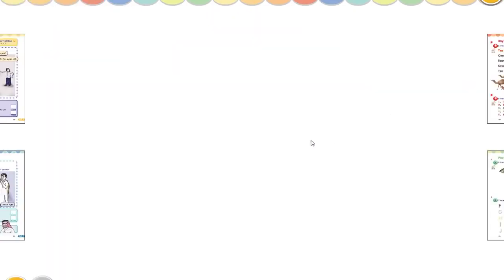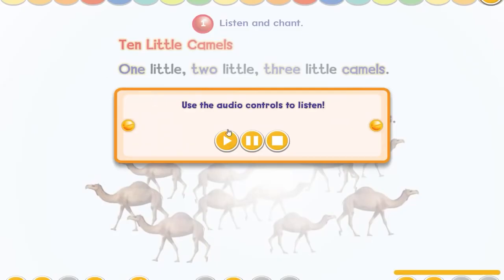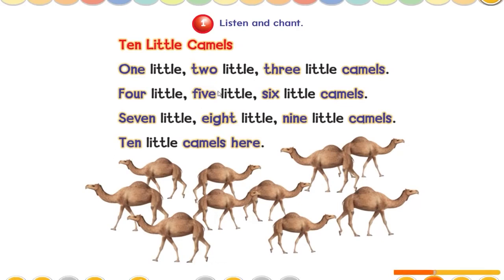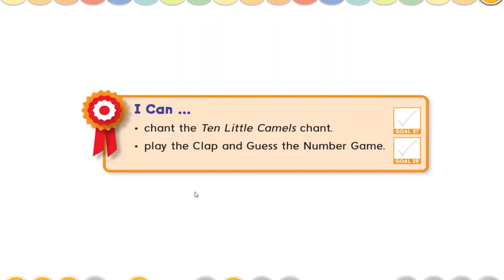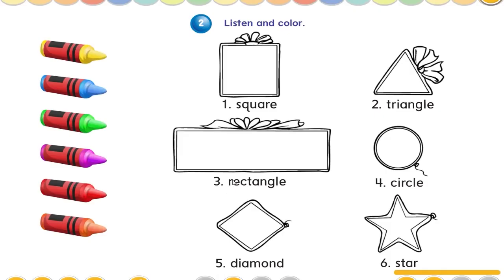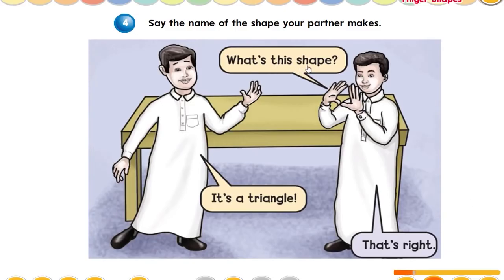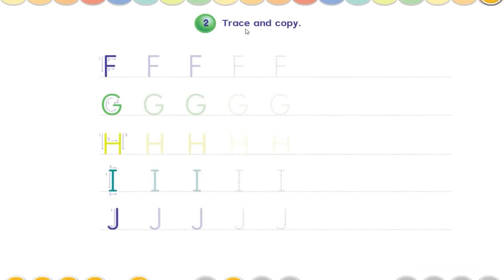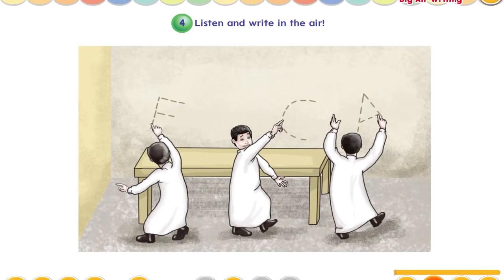انجليزي اول ابتدائي الوحدة 4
We Can - شرح إنجليزي ابتدائي
تقديم الأستاذ جاسم العقيلي

شرح مناهج انجليزي بالعربي
قوائم شرح انجليزي بالعربية المناهج الجديدة